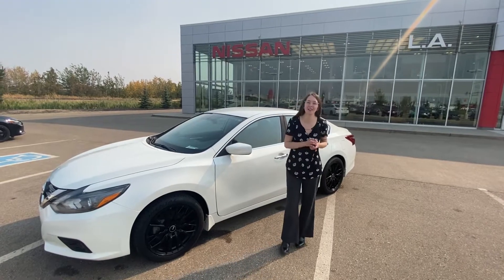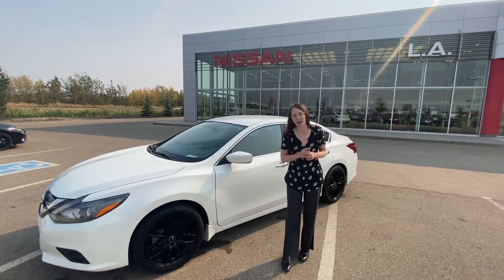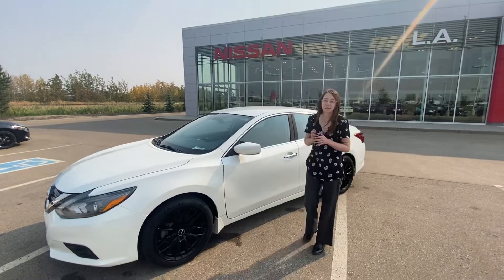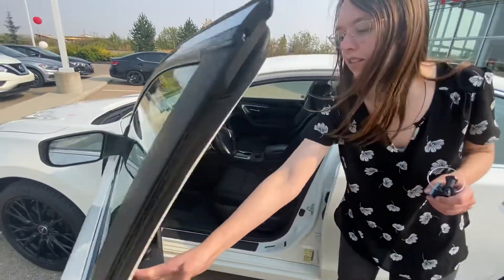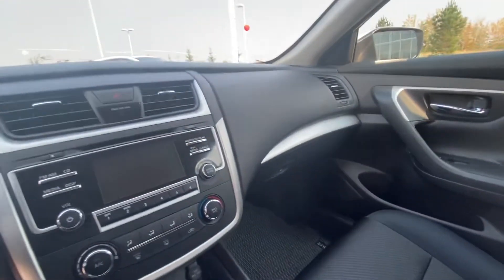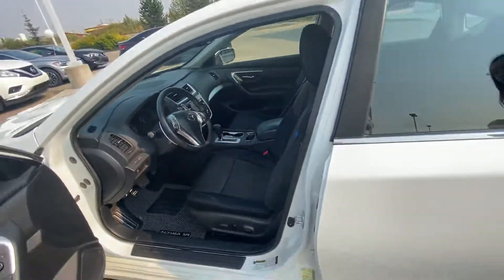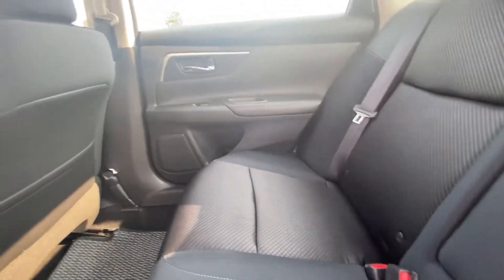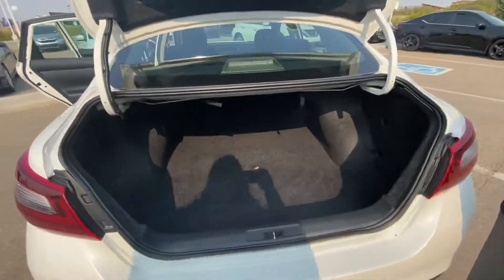Beautiful 2017 Nissan Altima SR!!